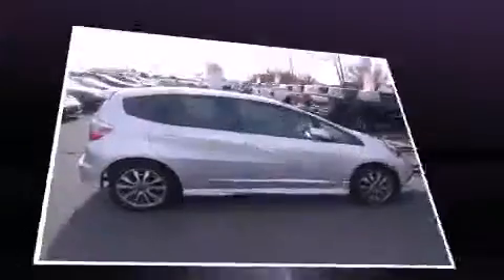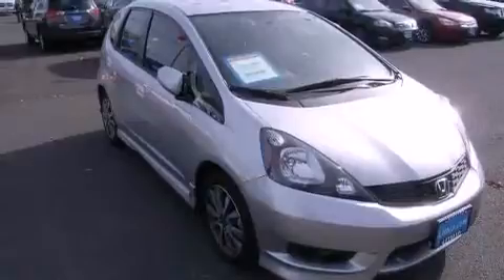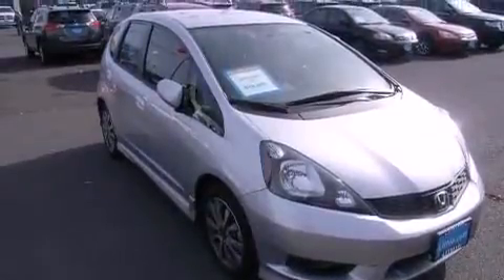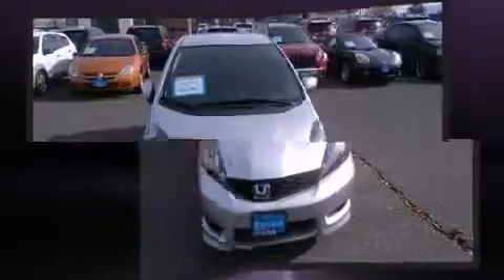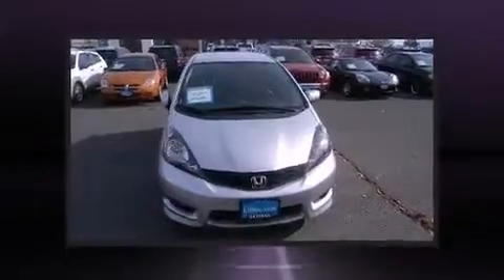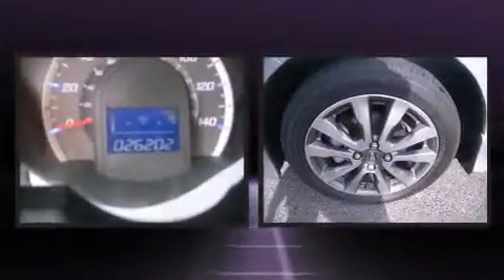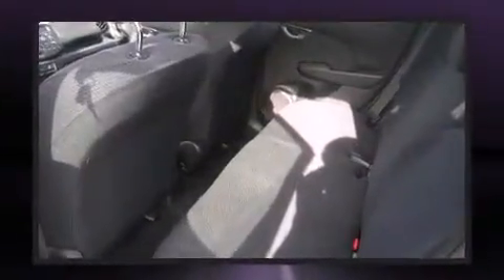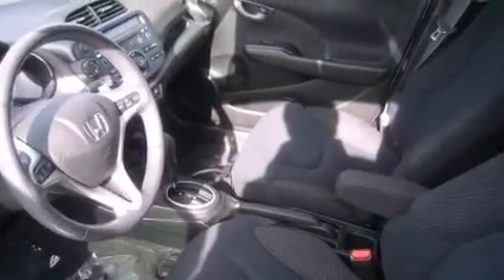2013 Honda Fit Sport in Klamath Falls, OR 97603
The 2013 Honda Fit. With less than 30,000 miles on the odometer, this vehicle invigorates its segment with sporty proportions, generous equipment and exceptional safety! Smooth gearshifts are achieved thanks to the efficient 4 cylinder engine, and for added security, dynamic Stability Control supplements the drivetrain. Comfort and convenience were prioritized within, evidenced by amenities such as: a rear window wiper, front bucket seats, front fog lights, telescoping steering wheel, power door mirrors, cruise control, and much more. Storage solutions are integrated throughout the interior, demonstrating thoughtful attention to detail. Premium sound drives 6 speakers, providing you and your passengers a sensational audio experience. Honda ensures the safety and security of its passengers with equipment such as: head curtain airbags, front SIDE impact airbags, traction control, brake assist, anti-whiplash front head restraints, a security system, and ABS brakes. You will have a pleasant shopping experience that is fun, informative, and never high pressured. Stop by our dealership or give us a call for more information.